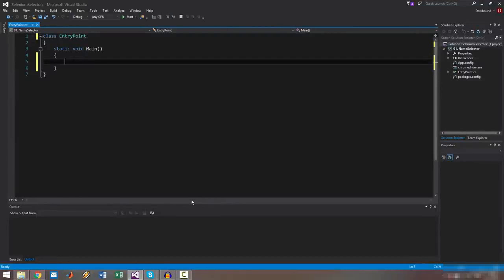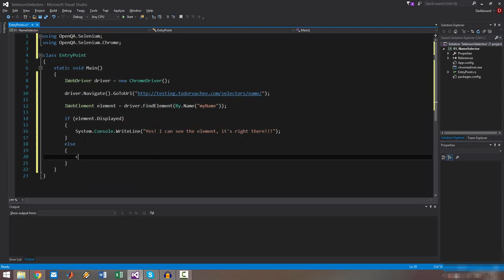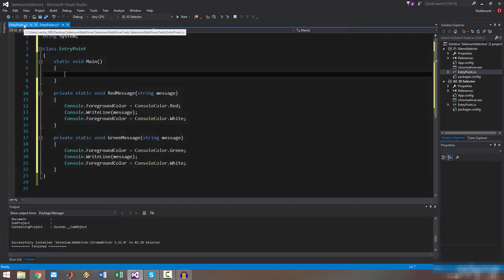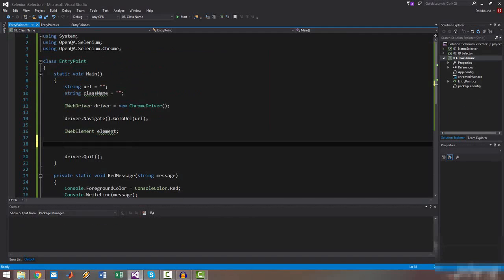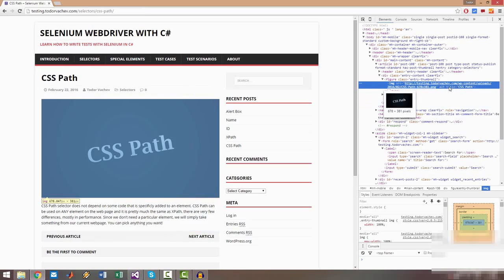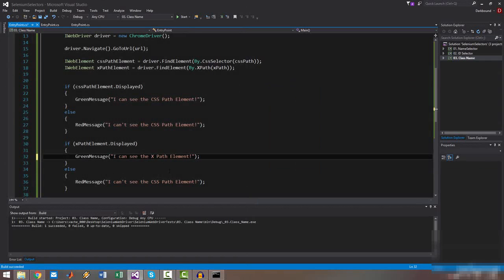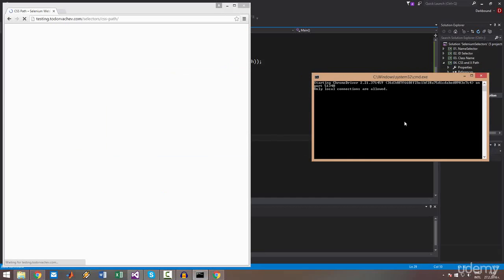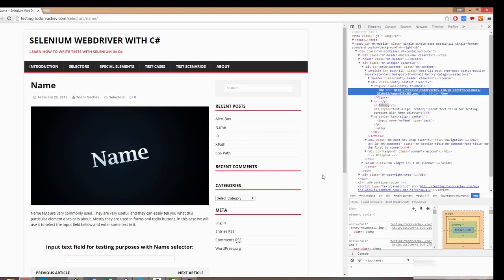Chapter 4: Selenium WebDriver Element Selectors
This video gives complete tour of available selectors in Selenium with examples and implementation.